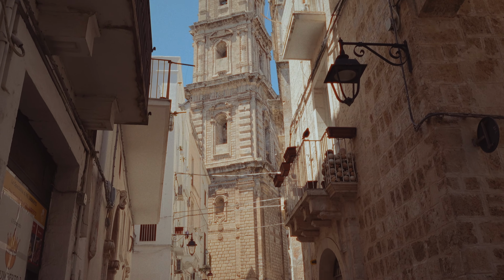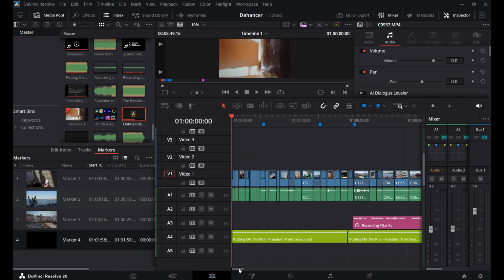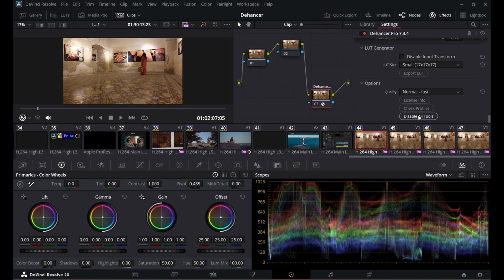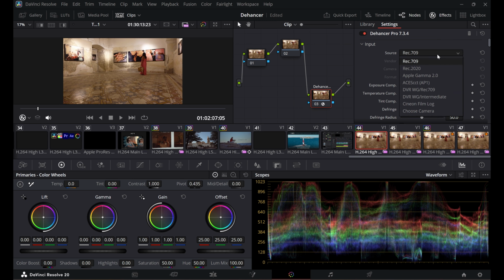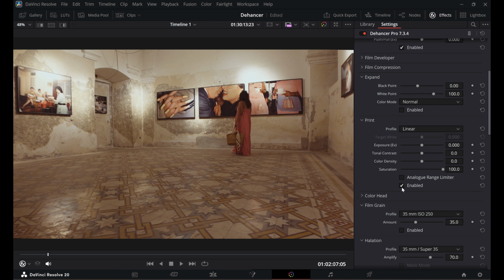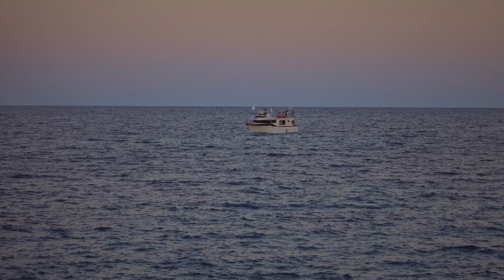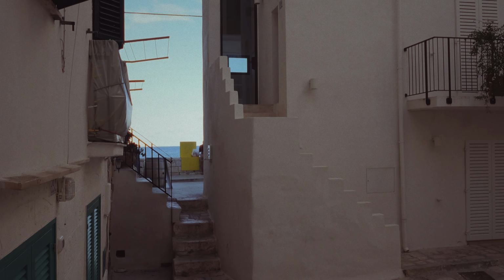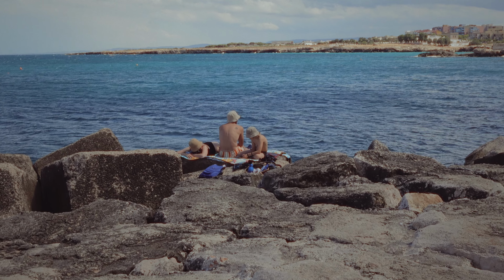Dehancer Review & Tutorial Film Emulation in DaVinci Resolve Beginner Friendly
🎬 Want your footage to look cinematic without spending hours color grading? In this Beginner Friendly tutorial, I’ll walk you through how to use Dehancer inside DaVinci Resolve to achieve a professional film emulation look in just a few simple steps.

In this video you’ll learn:
✅ What Dehancer is and how it works
✅ The best workflow for film emulation in DaVinci Resolve
✅ How to use Film + Print tools to get a true cinematic look
✅ Why Dehancer is great for beginners (and where it has limitations)
✅ Side-by-side comparisons: before vs after Dehancer

Whether you’re new to filmmaking, color grading, or YouTube, this guide will help you get that big screen, cinematic vibe—fast.

💡 Tip: You don’t need to be a pro colorist to use Dehancer. It’s powerful but still beginner friendly.